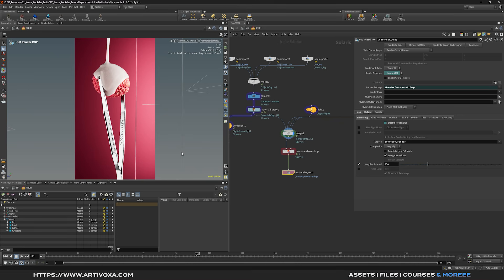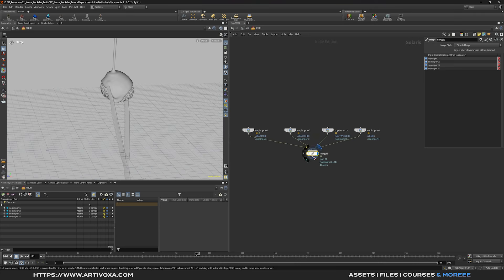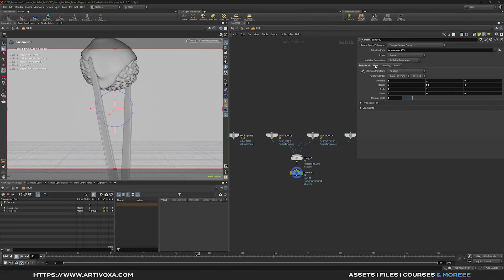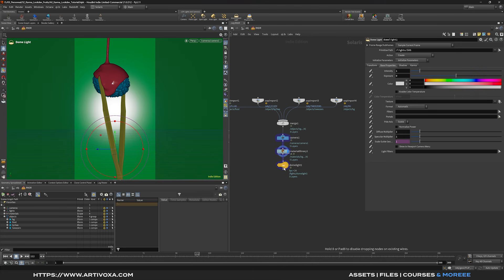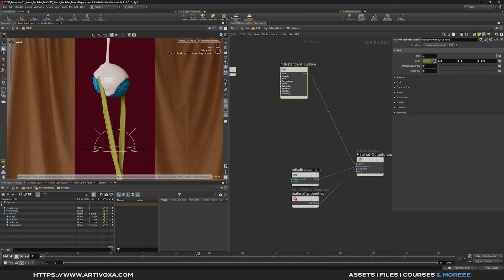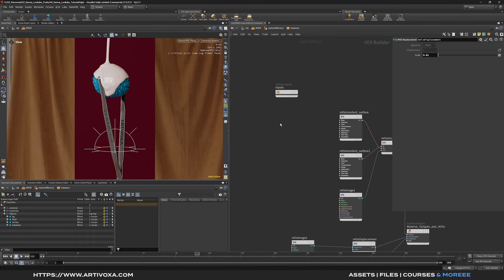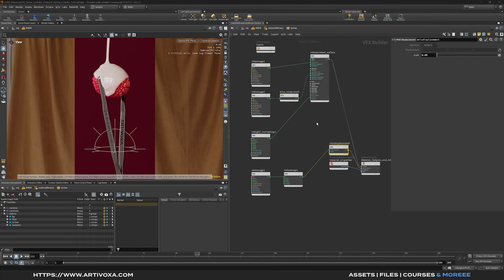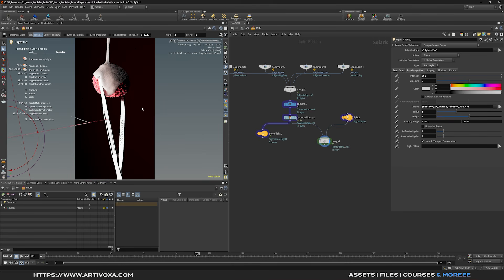Houdini Tutorial | LOOKDEV WITH KARMA XPU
In this beginner-friendly Houdini tutorial, you’ll learn how to build a clean and efficient lookdev workflow in Solaris using Karma XPU. We’ll focus on setting up materials, lighting, and rendering inside USD to achieve high-quality, production-ready results — ideal for product visuals and motion design.

📌 Key Highlights
✔️ Set up a complete lookdev workflow in Solaris
✔️ Create and assign materials using Karma XPU
✔️ Build clean lighting setups for consistent renders
✔️ Work efficiently with USD and Solaris contexts
✔️ Tips for faster iterations and cleaner Karma XPU renders